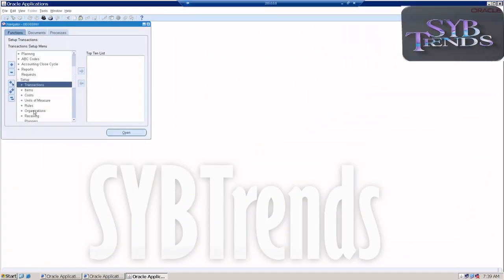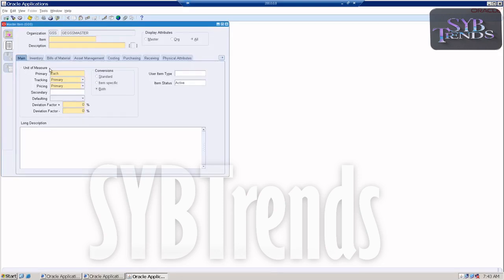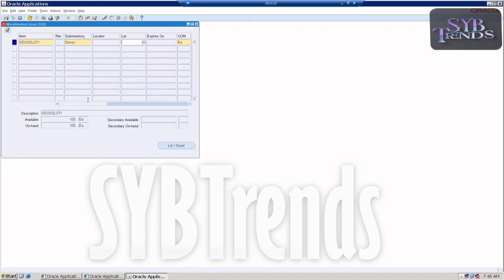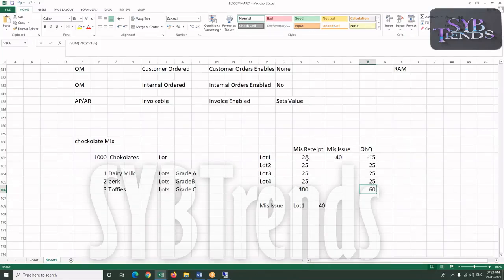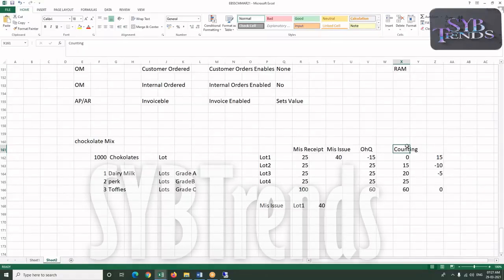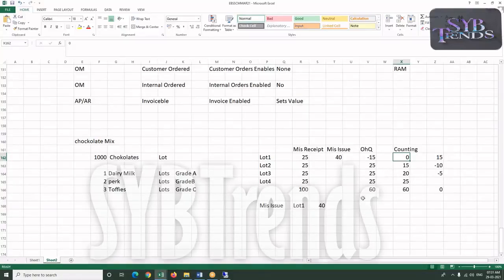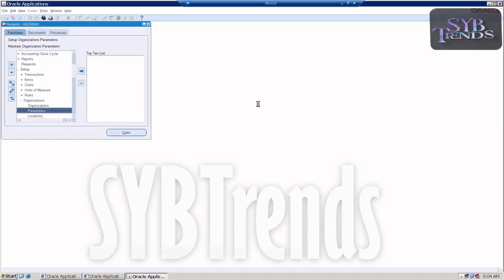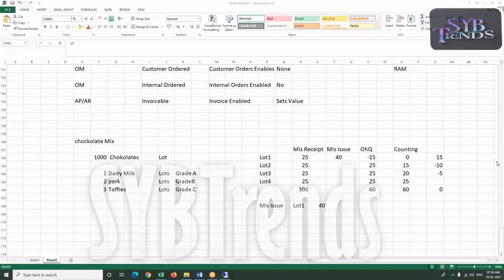EBS SCM Session 13 Part 2